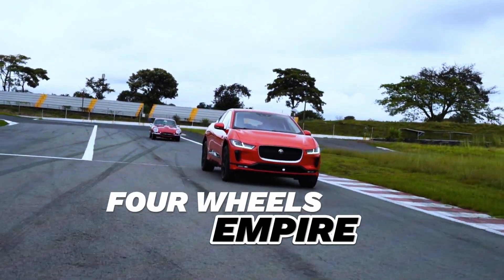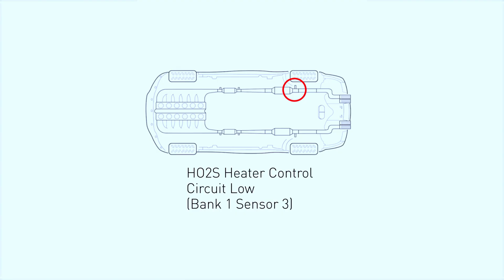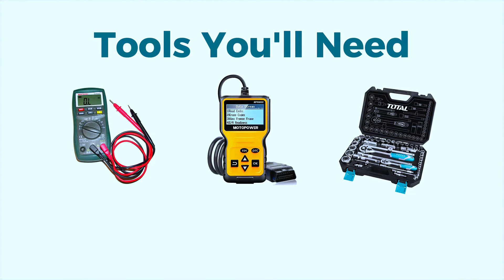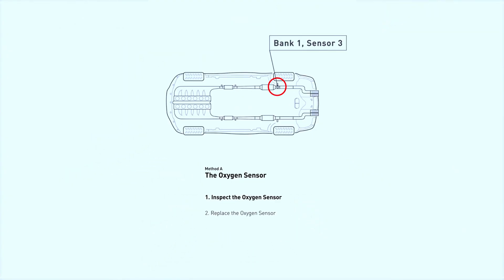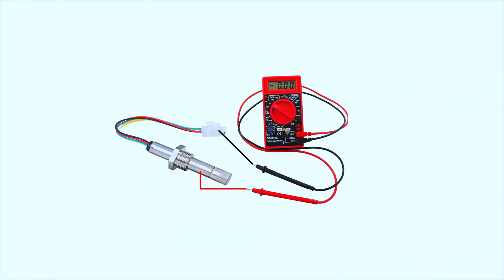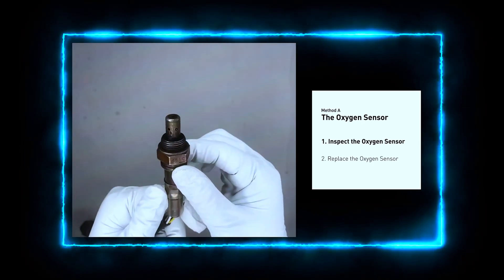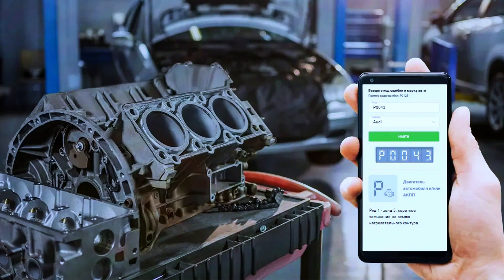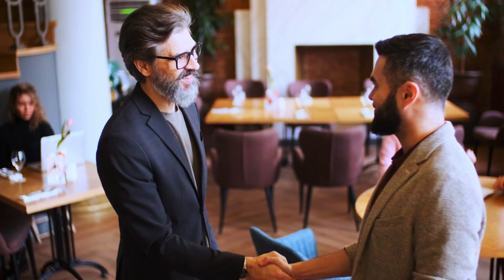How to Fix P0043 Code | Oxygen Sensor Heater Circuit Repair Guide@FourWheelsEmpire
How to Fix P0043 Code | Oxygen Sensor Heater Circuit Repair Guide

Description: In this video, we’ll walk you through the steps to diagnose and fix the P0043 code, which indicates an issue with the Oxygen Sensor Heater Circuit. This error is commonly related to the O2 sensor, an essential component in monitoring the air-fuel mixture for optimal engine performance.

1️⃣ ANCEL AD310
2️⃣ Autel AutoLink AL319
3️⃣ MOTOPOWER MP69033
4️⃣ Autophix 3210
5️⃣ Veepeak Mini Bluetooth
6️⃣ Innova 3040RS
7️⃣ Launch Creader 3001
8️⃣ Autel MaxiLink ML619
9️⃣ VDIAGTOOL VD10 Enhanced

What You'll Learn:
What the P0043 code means and why it appears
Common symptoms and causes of the P0043 code
How to test and diagnose the Oxygen Sensor Heater Circuit
Step-by-step guide to replacing the O2 sensor or repairing the circuit

Tools You’ll Need:
OBD-II scanner
Multimeter
Basic hand tools (wrench, socket set)
Replacement O2 sensor (if needed)

If you’re experiencing issues with your vehicle related to the P0043 code, this guide will help you get back on the road with a clear understanding and a solid fix.

OBD-II P0043 code
P0043 diagnostic steps
Oxygen sensor circuit low
Car repair P0043
P0043 troubleshooting
Heater circuit malfunction
O2 sensor issues
P0043 causes and solutions
Automotive diagnostics
P0043 error code
Vehicle maintenance P0043